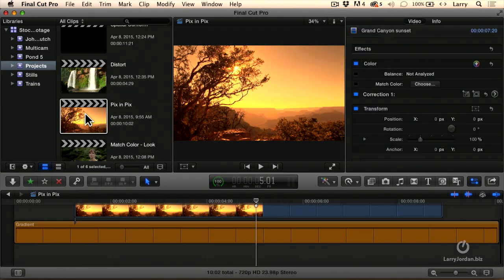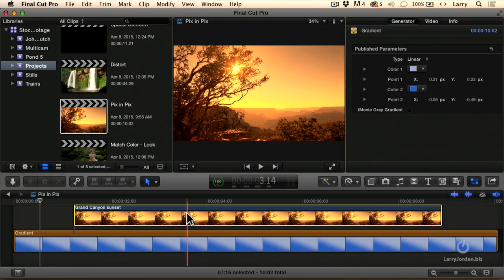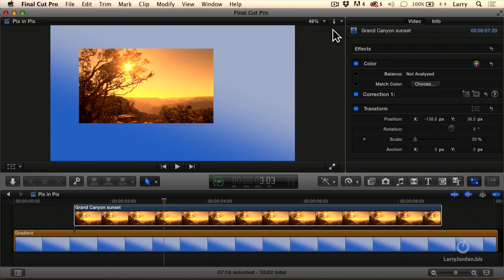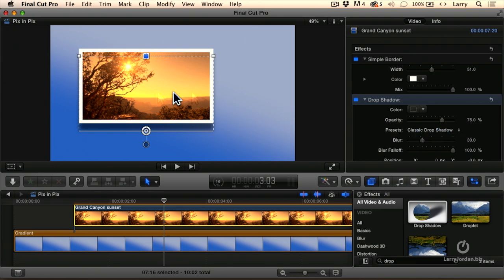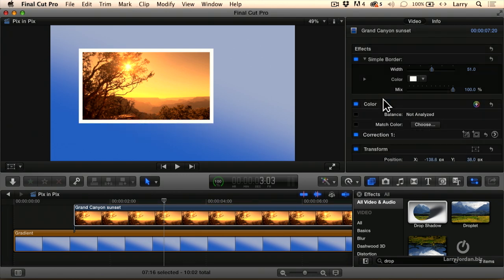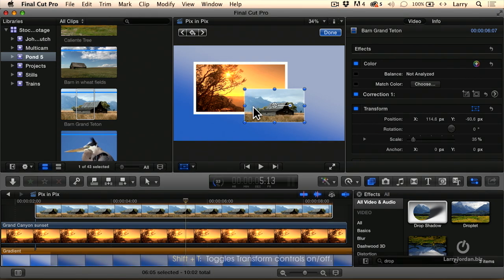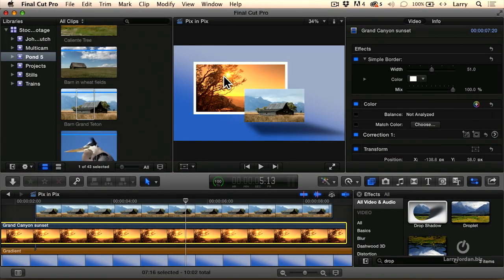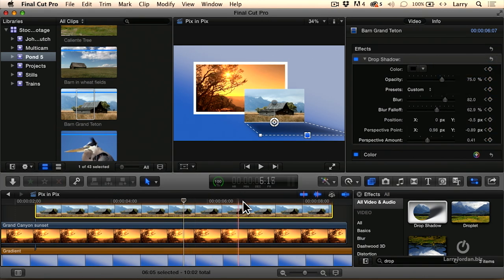Creating A Picture-In-Picture Effect In FCPX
- It is impossible to have too many cool effects! And Final Cut Pro X is a great place to start. These excerpts from our "FCP X: More Cool Effects" webinar show you how to create cool effects using just the tools that ship with Final Cut Pro X”.

In this segment we look at how to create a picture-in-picture effect!